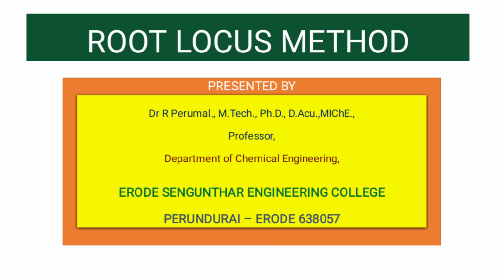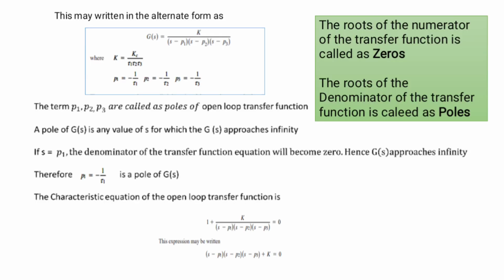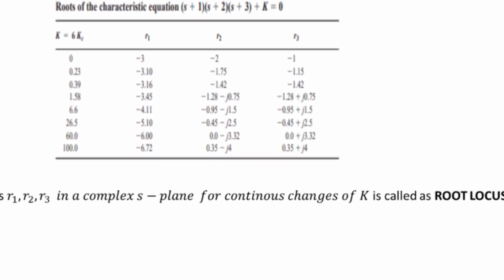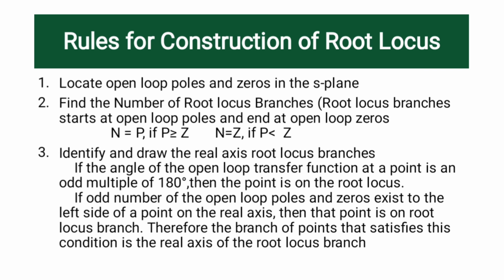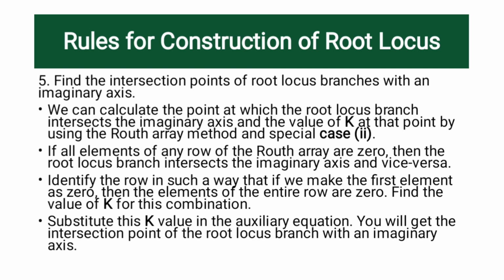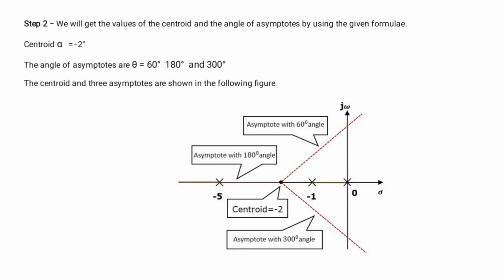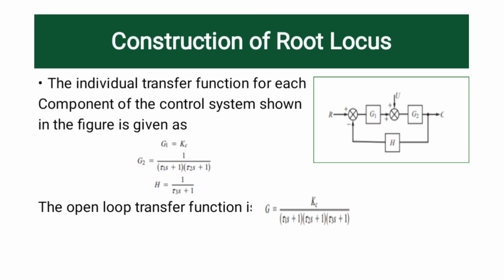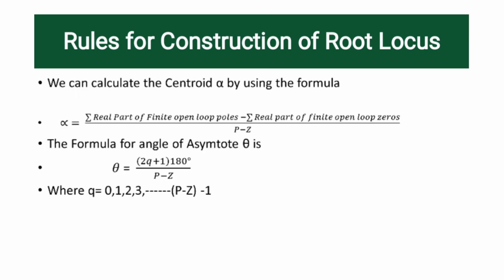ROOT LOCUS METHOD - PROCESS DYNAMICS AND CONTROL - ESEC LECTURE SERIES